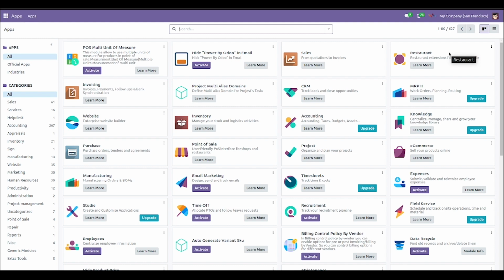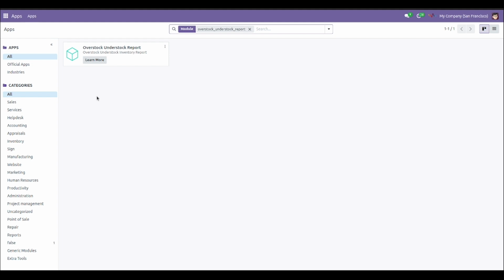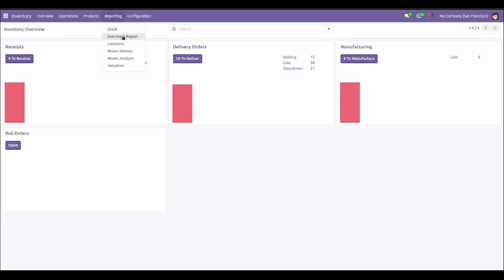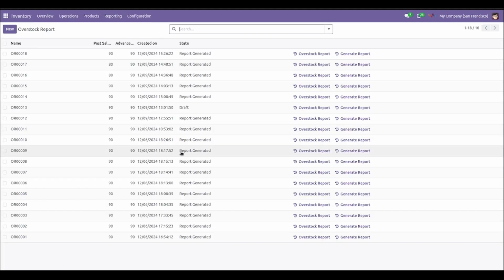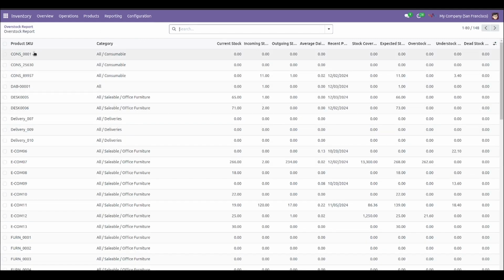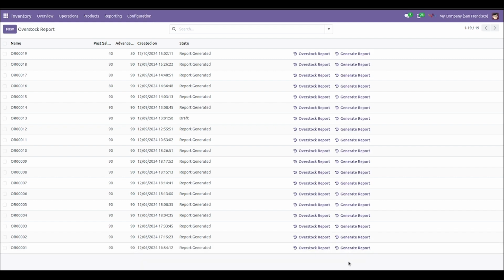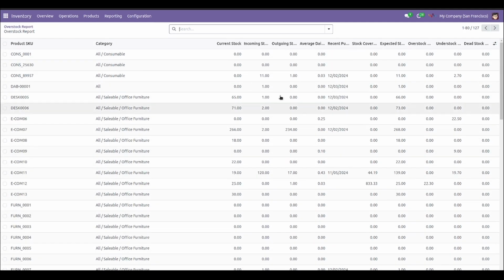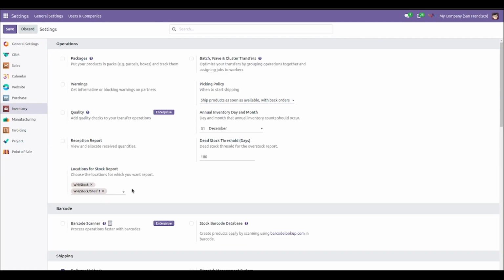Generate Overstock & Understock Reports | Odoo Module | Silent Infotech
Welcome to Silent Infotech! In this video, we introduce the "Overstock Understock Report" Odoo module, designed to help you optimize your inventory management. Learn how to generate reports tracking overstock, understock, and dead stock using real-time sales and purchase data. We'll guide you through the module installation, report generation, and how to customize reports by location and threshold settings. Say goodbye to complex stock management—watch now and streamline your warehouse operations!